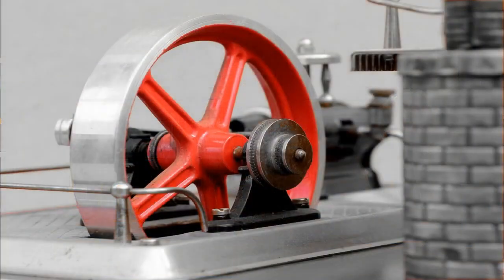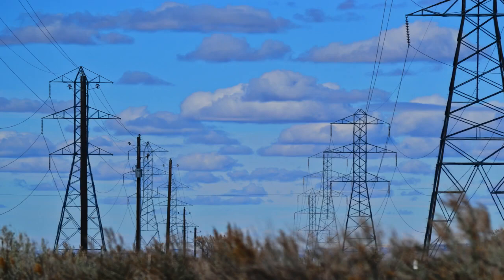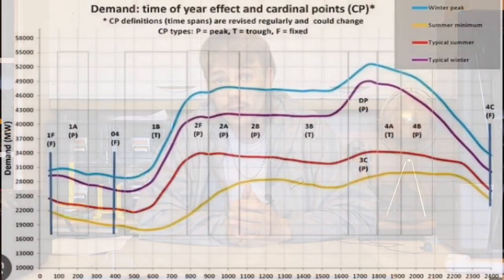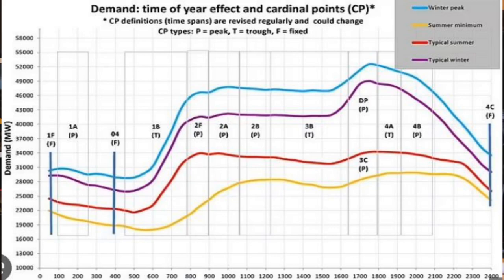More Interesting Than You May Think - Flywheels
Now I think flywheels are awesome, I have used them in so many projects over the years, my favourite ones being generators!